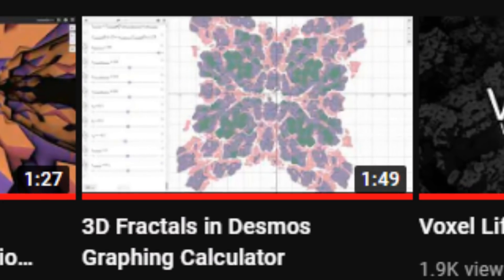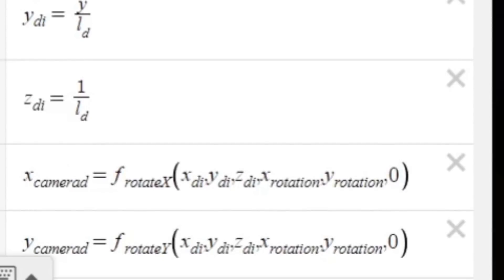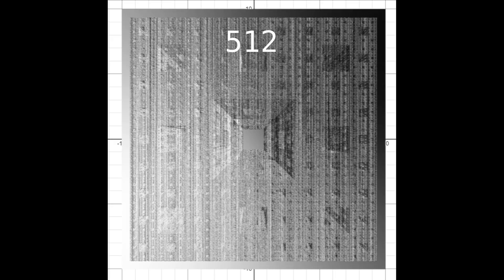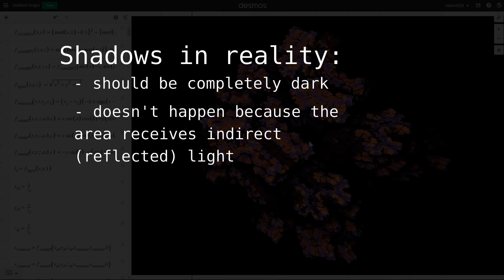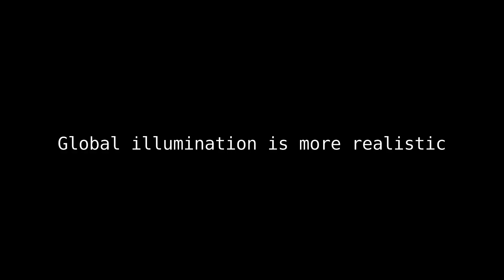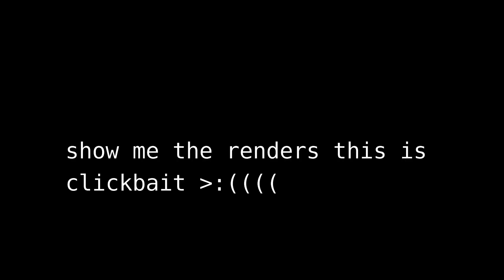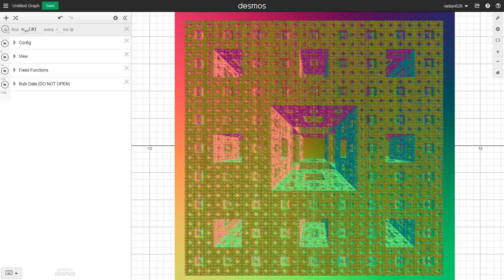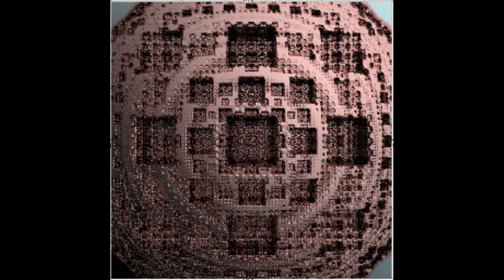Photorealistic 3D Fractals in Desmos